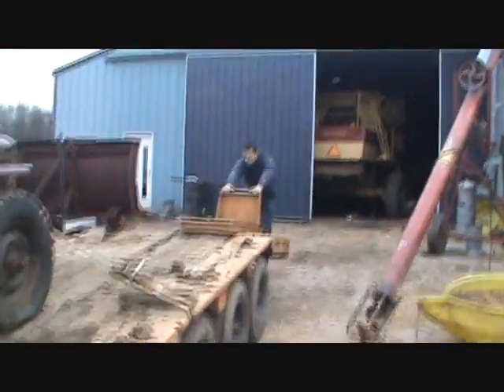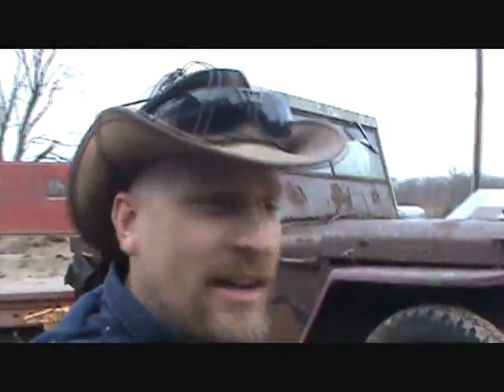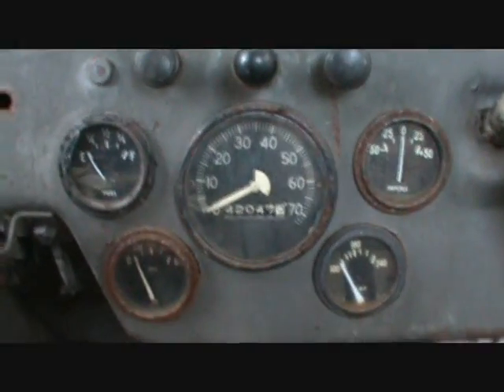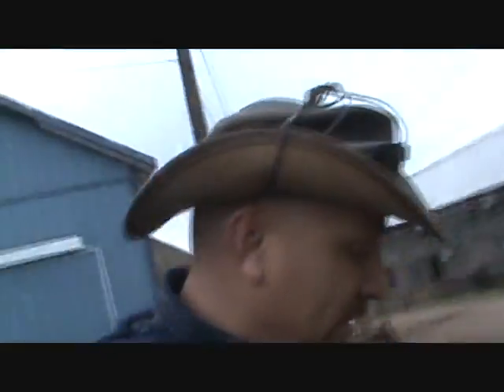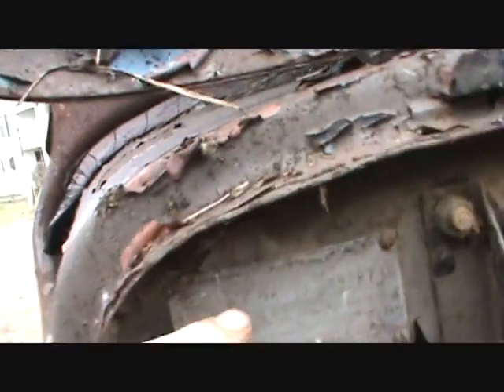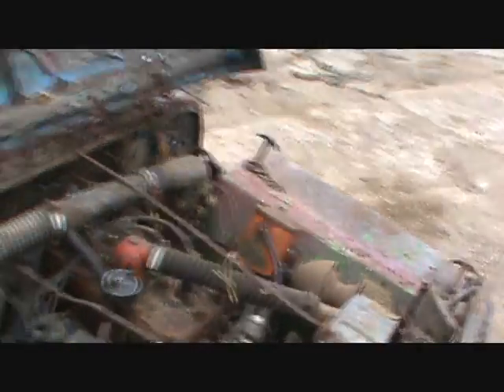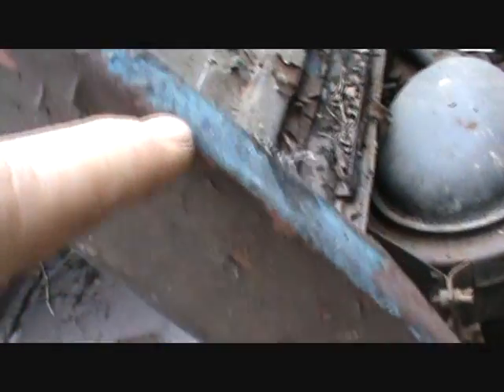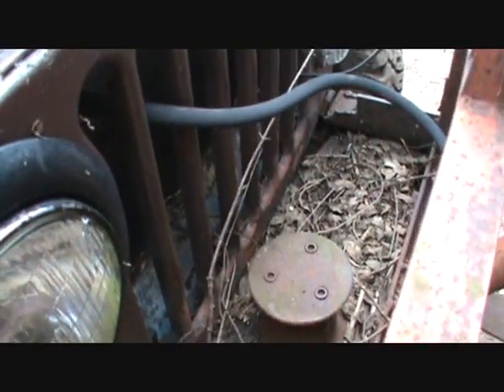Tims 1948 CJ2-A jeep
tim saw this jeep in the bushes and wanted it bad... so it was payday and he bought it.